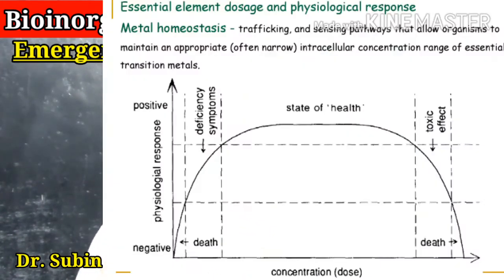Emergence of Bioinorganic Chemistry| Toxicity of Metals|M.Sc| Subin Kumar. K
Bioinorganic chemistry is a field that examines the role of metals in biology. ... Bioinorganic chemistry includes the study of both natural phenomena such as the behavior of metalloproteins as well as artificially introduced metals, including those that are non-essential, in medicine and toxicology.